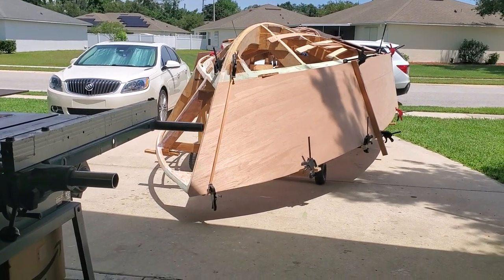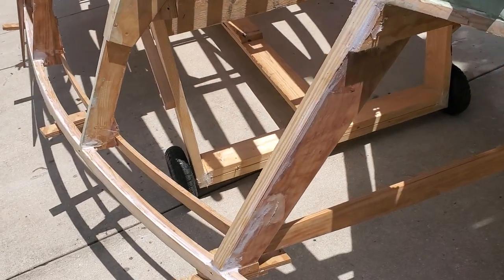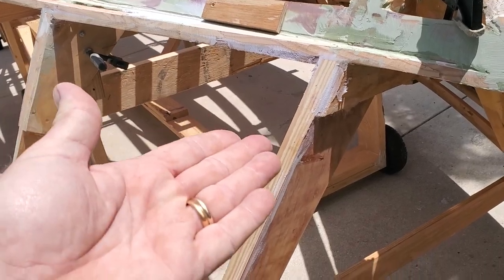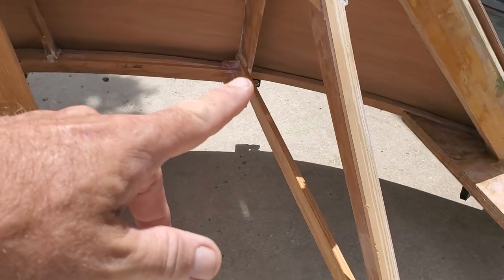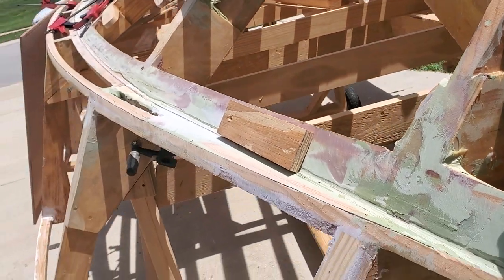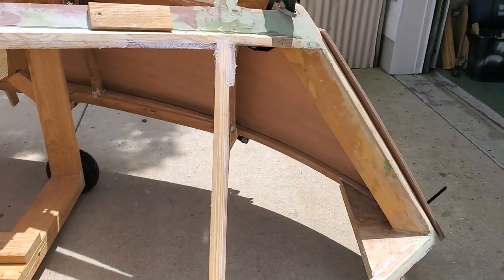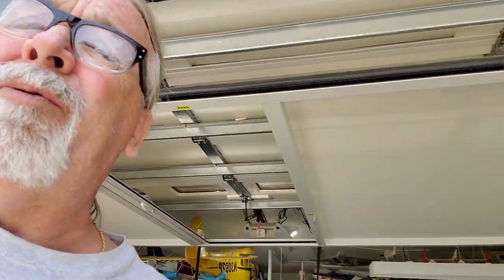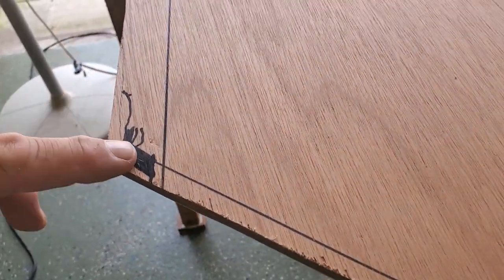Glen l Chinook 20' pilot house boat Part 18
Setting up plywood sheets